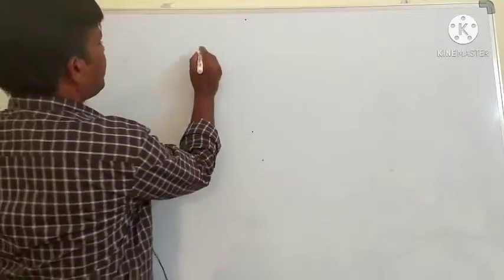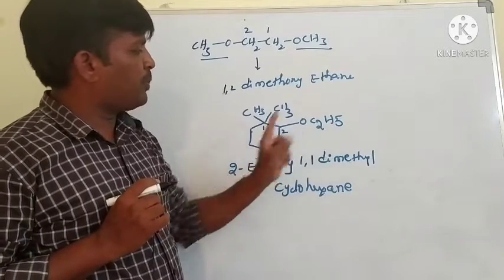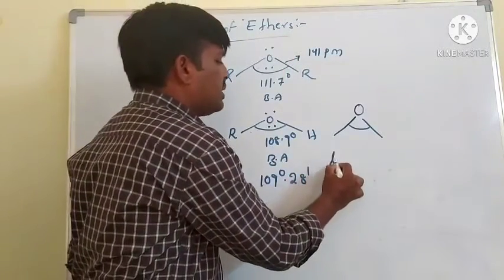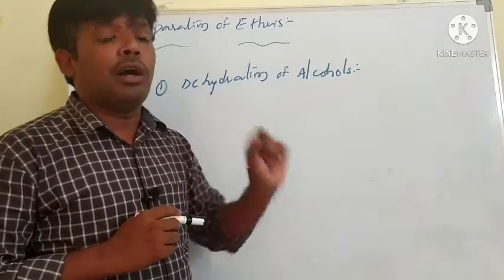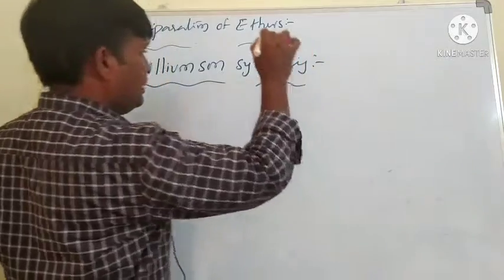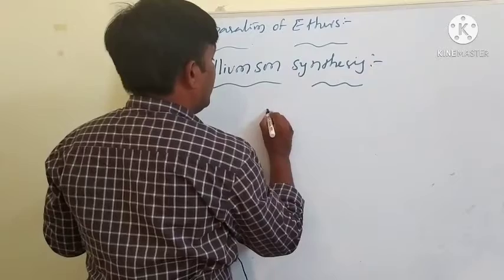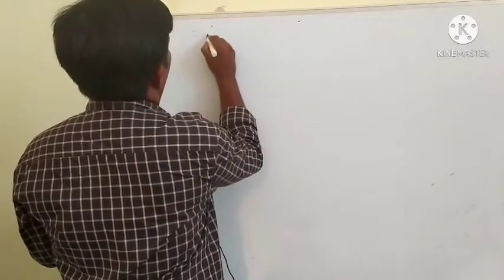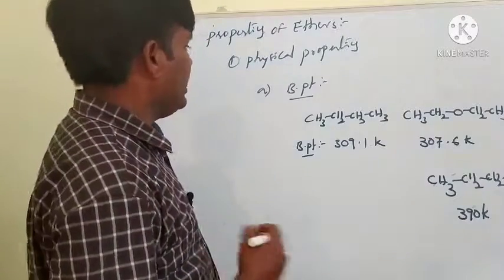Ethers (part2)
Detailed explanation